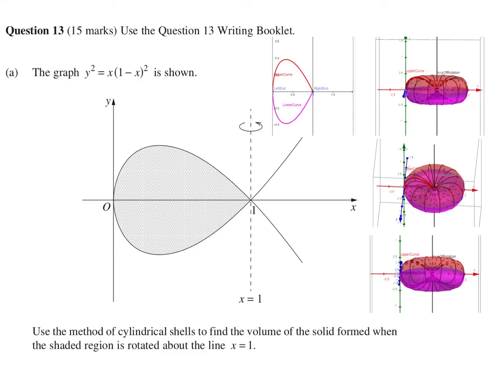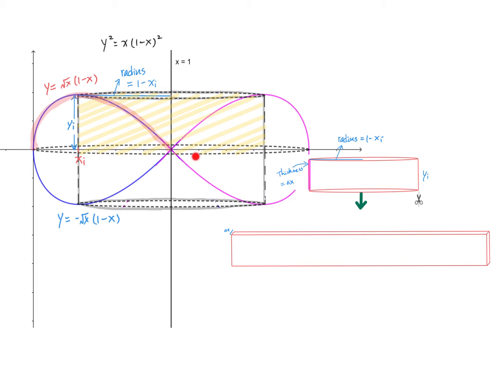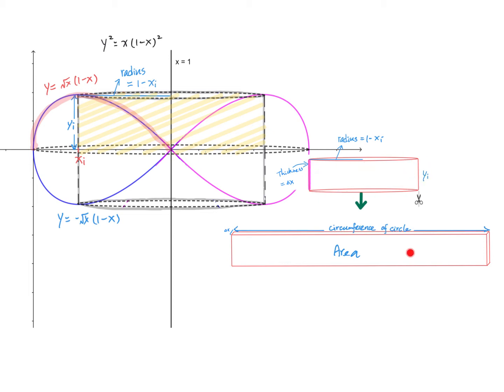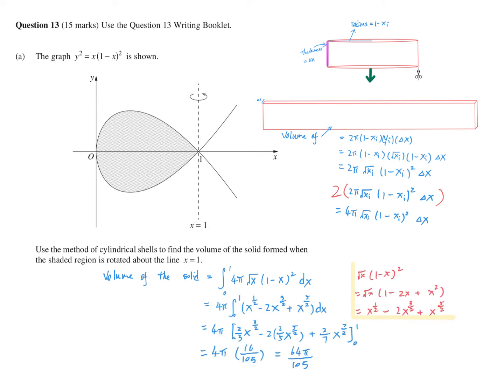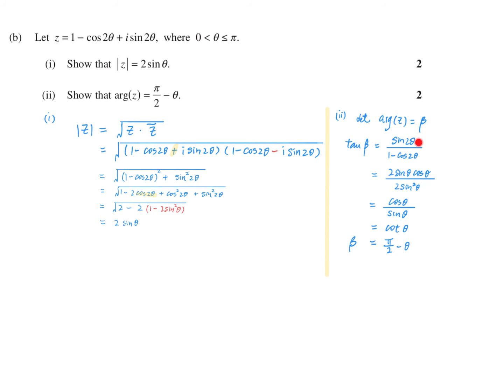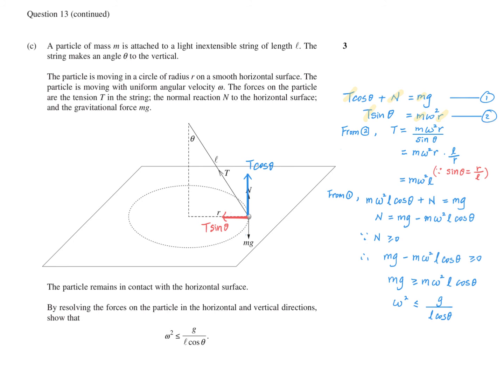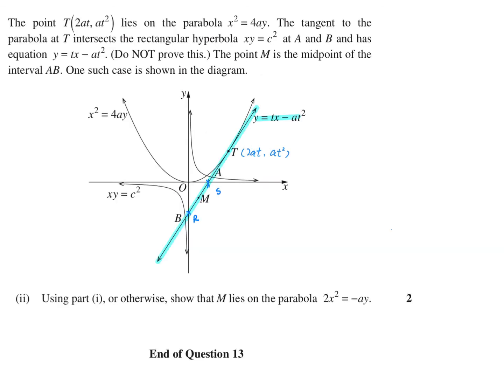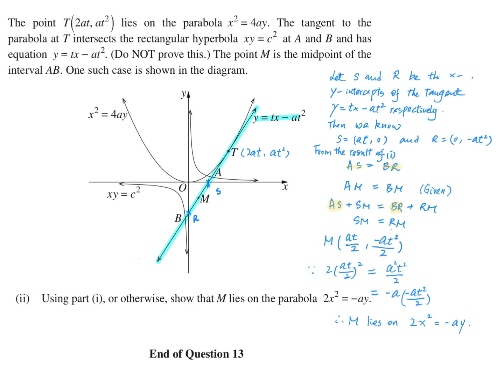HSC 2018 Maths extension 2 Q13.mp4